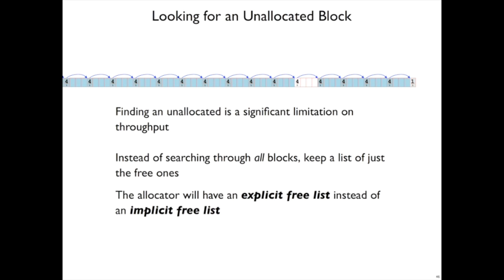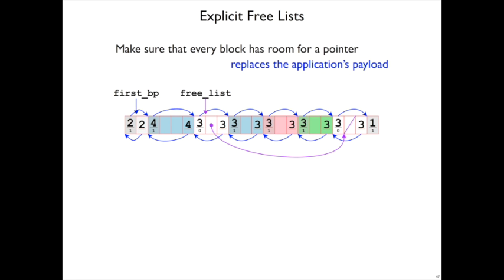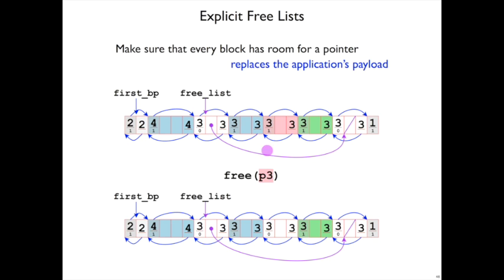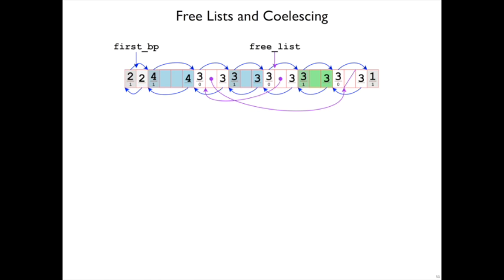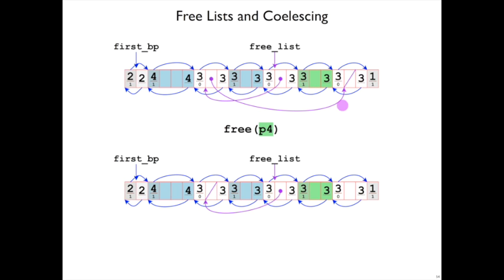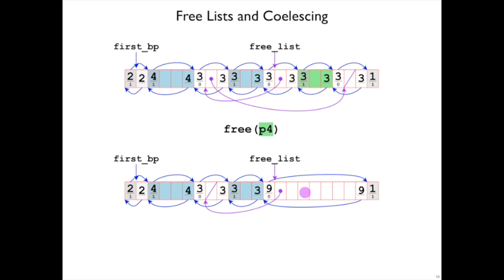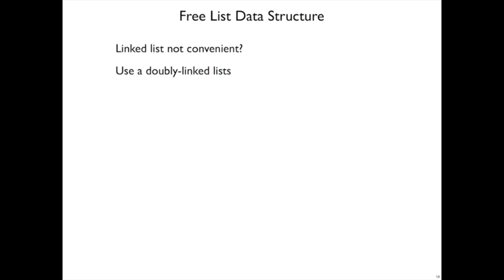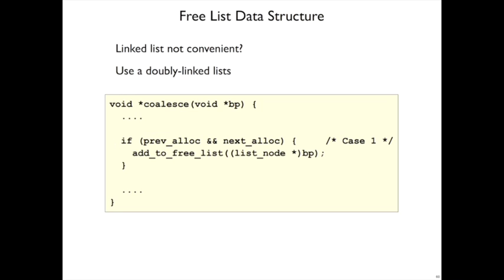Malloc 18: Explicit free lists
Keeping an explicit list of unallocated blocks can greatly improve the throughput of our allocator